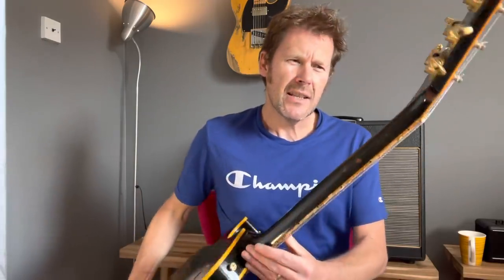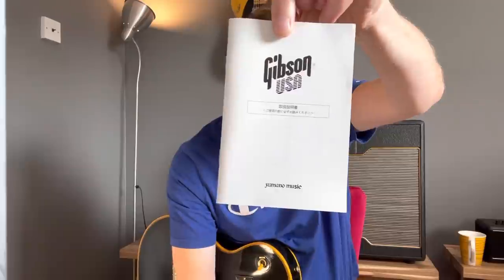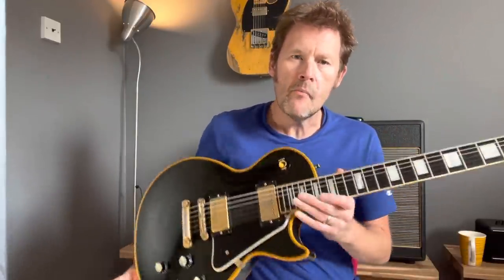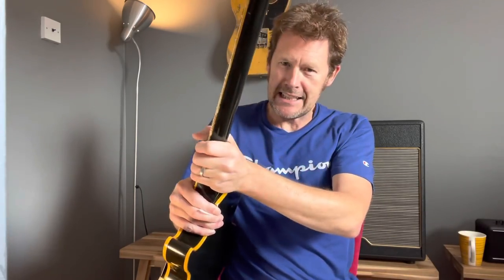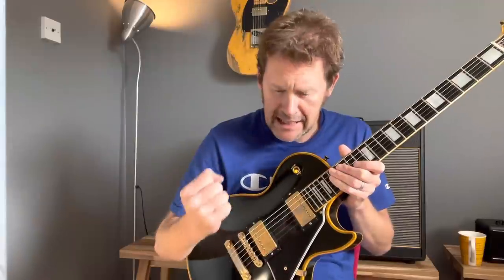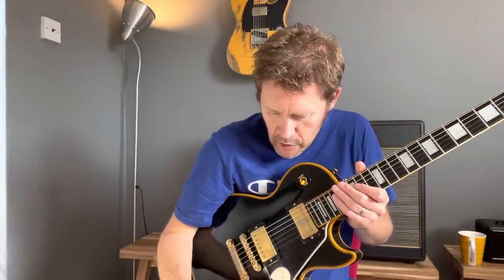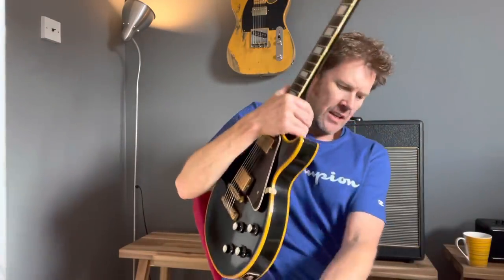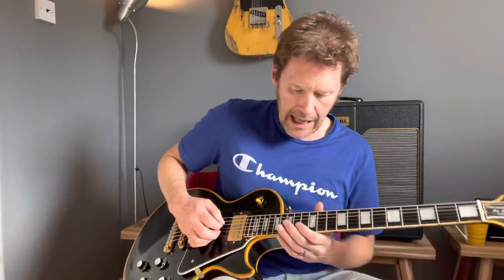Gibson: What’s YOUR flavour? And specs on my Yamano Les Paul.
Oh, I forgot to mention the Black Beauty’s weight….. sorry. It was advertised as 10lbs (by Vintage Guitar Emporium, London). I can’t verify that as I don’t have scales…. However it does seem a pound or two heavier than my R9….. so yeah, 10lbs seems about right.

Equipment used in order of appearance:

Gibson ES-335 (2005) through Vox AC30S1

Gibson Les Paul Gold Top, ‘52 reissue (2009) through Vox AC30S1

Gibson Les Paul Junior ‘57 reissue (2005) through Cornell Romany 12, with the amp’s EQ Cut switch engaged

Gibson Les Paul ‘59 reissue (2011) through Cornell Romany 12, with the amp’s EQ Cut switch engaged

Gibson Les Paul Custom, Yamano aged ‘57 reissue (1995) through Marshall Astoria Custom with RYRA Klon clone

PEDALS: Occasional use of Digitech Freqout